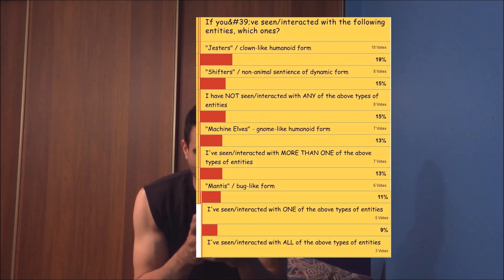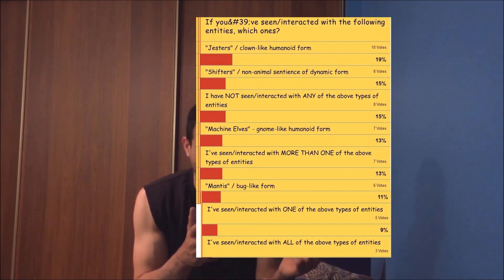Reddit DMT Archetype Survey: Jester Is Most Prominent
When I posted my artwork to Reddit/dmt someone commented saying i was the reason they found out others see the jester on DMT. I then looked at his past posts and saw he created a survey to see just how many people on reddit/dmt forum see the jesters and clowns and it was the most voted option.